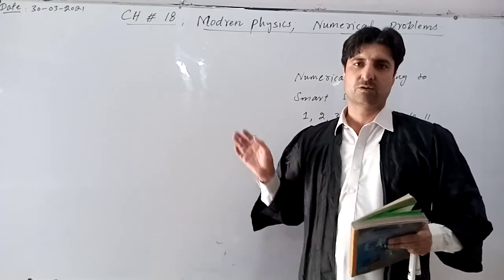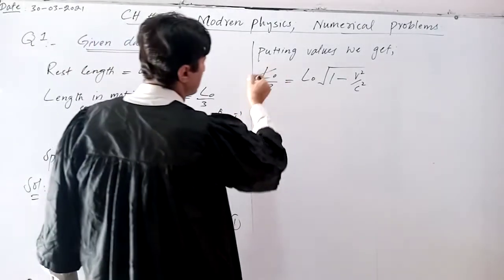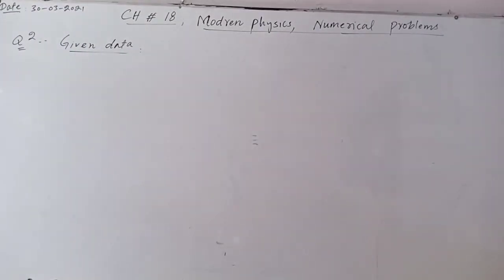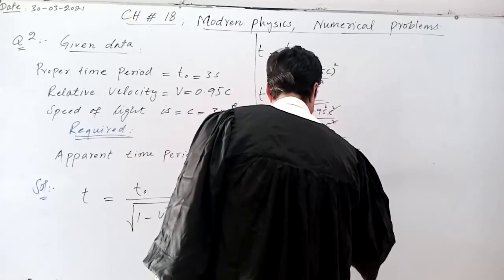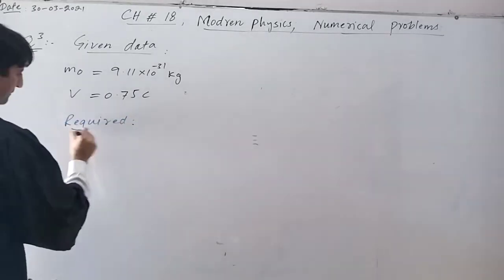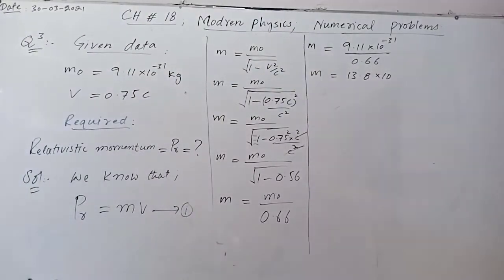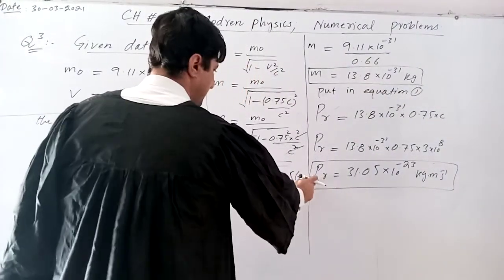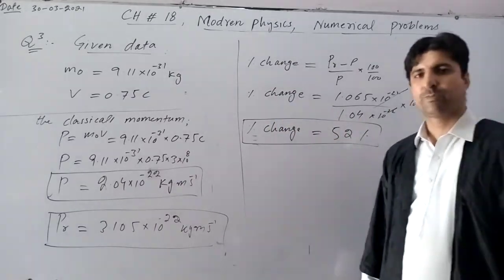2nd Year Physics Ch#18 Modern Physics Numerical Problems